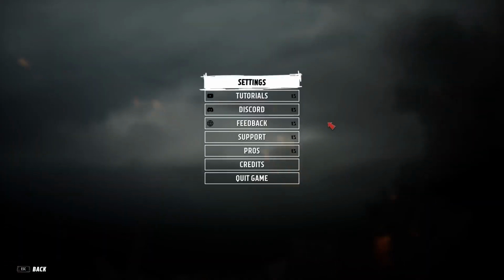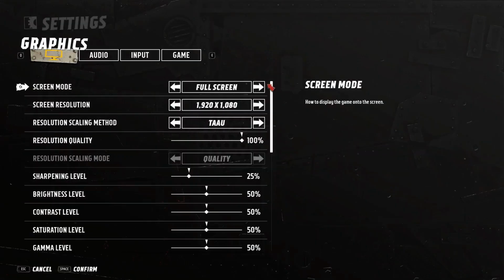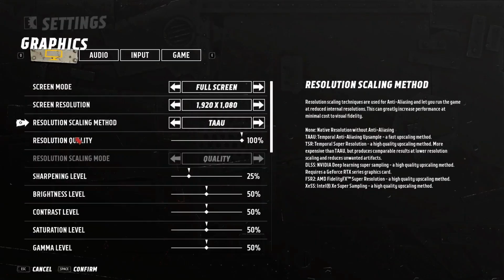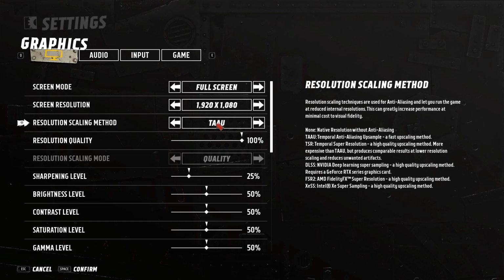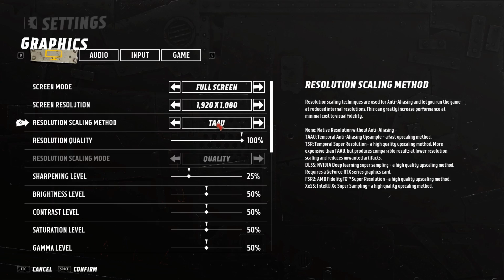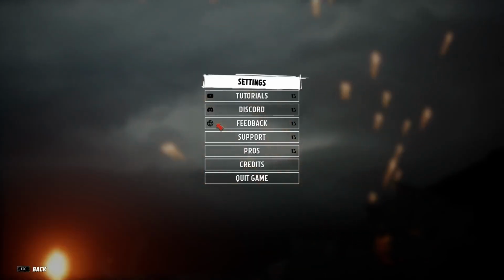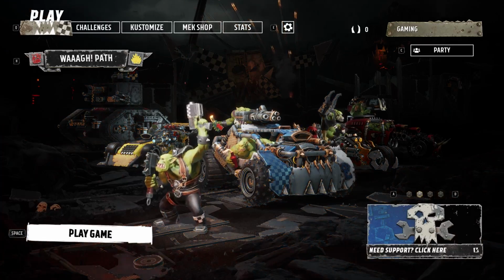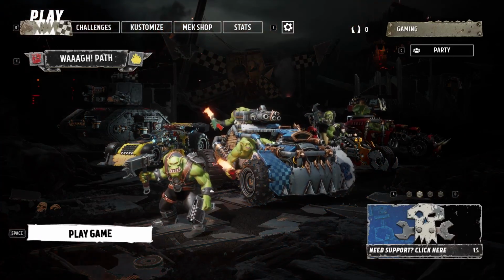Warhammer Speed Freeks Change resolution scaling method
In this tutorial, we will show you how to change the resolution scaling method in Warhammer Speed Freeks to improve your gaming experience. Learn how to adjust the scaling method to get the best out of your game.

How to change resolution scaling method in Warhammer Speed Freeks? How to adjust display settings in Warhammer Speed Freeks? How to improve graphics quality in Warhammer Speed Freeks? How to enhance gaming performance in Warhammer Speed Freeks? How to change display settings in Warhammer Speed Freeks? How to adjust graphics settings in Warhammer Speed Freeks? How to optimize game performance in Warhammer Speed Freeks?